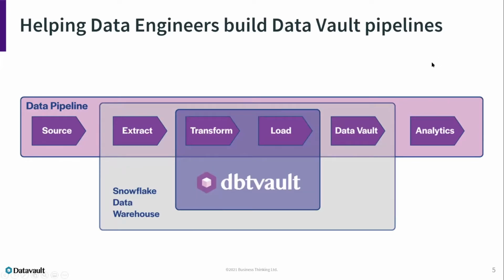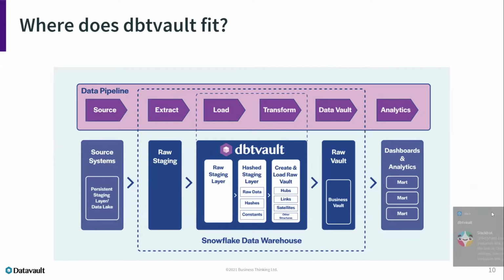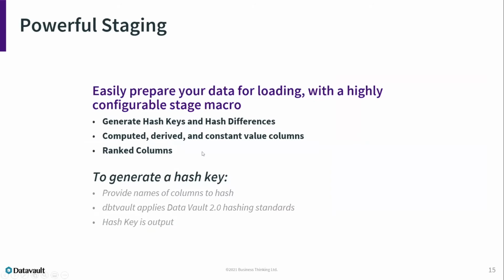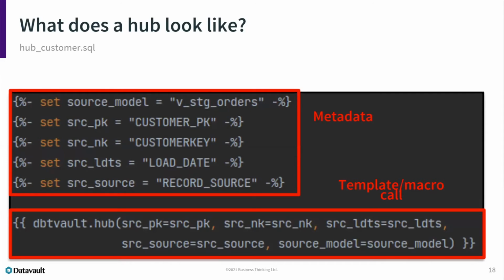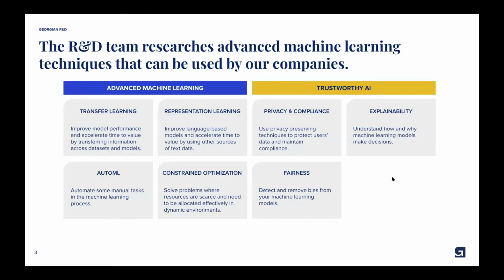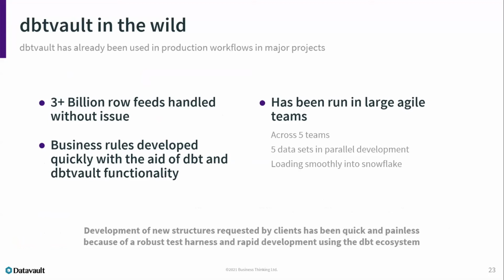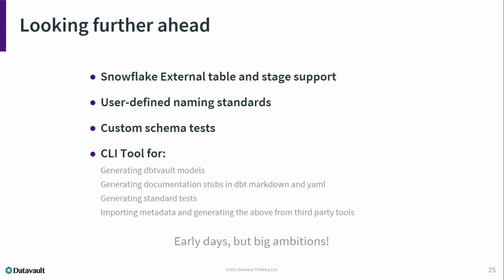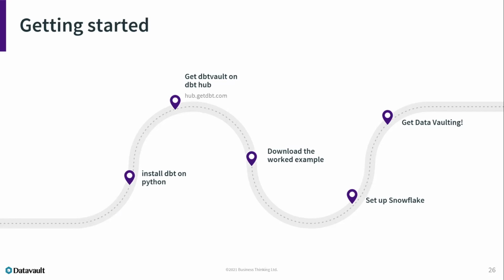Latest developments in AutomateDV: pilot your Data Vault project for free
AutomateDV (formerly known as dbtvault) is an open source automation tool allowing Data Engineers to generate a Data Vault 2.0 data warehouse. It generates a Data Vault from metadata without writing SQL, reducing the requirement for coding making the project quicker and easier.

In this recording of April 2021's meeting of the UK Data Vault User Group, AutomateDV's (formerly known as dbtvault) leading developers presented the features of the tool and explored the future plans in the short and medium term.

Borna Almasi of Georgian, a Canadian venture capital company, presented his experiences of adopting Data Vault and using AutomateDV (formerly known as dbtvault) to run a prototype project.

If you want more information, check out the AutomateDV (formerly known as dbtvault) documentation